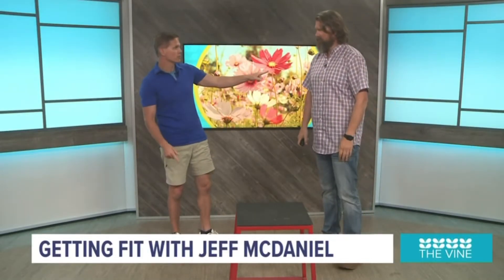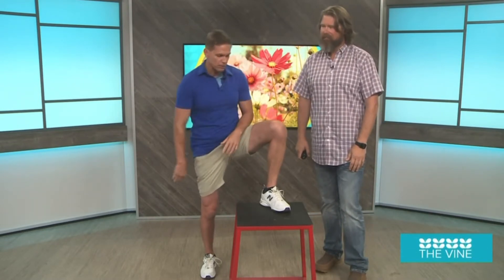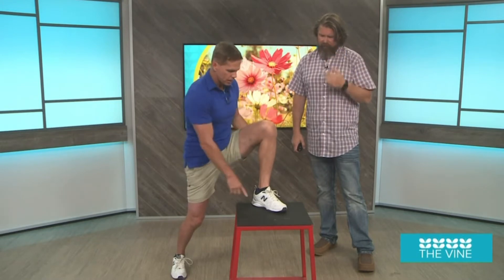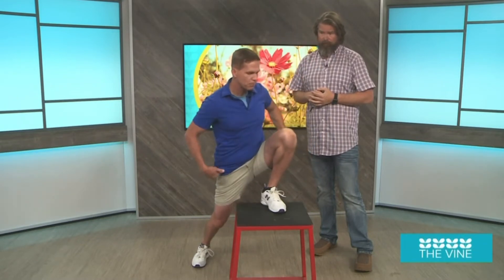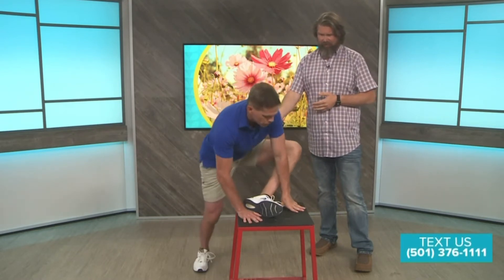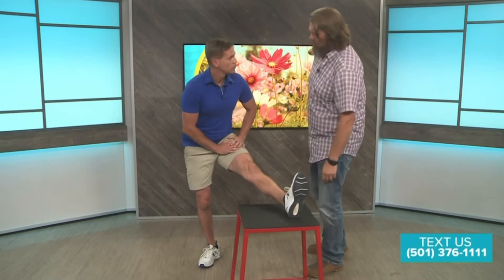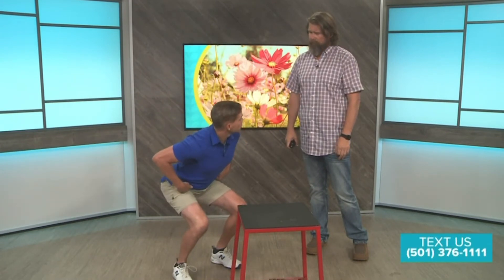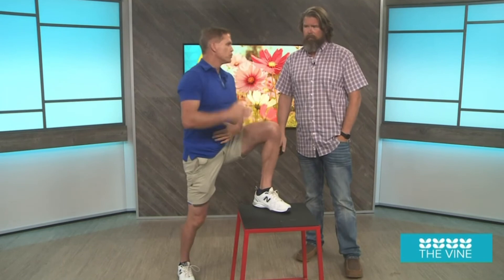STEP MOBILITY FLOW | Bulletproof Your Ankles, Knees and Back